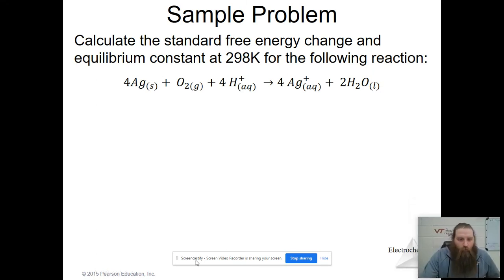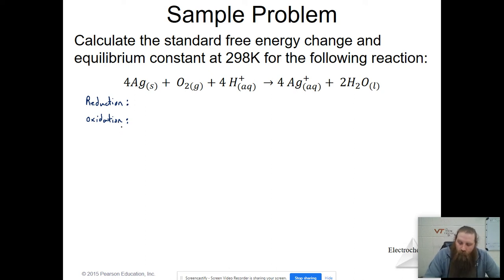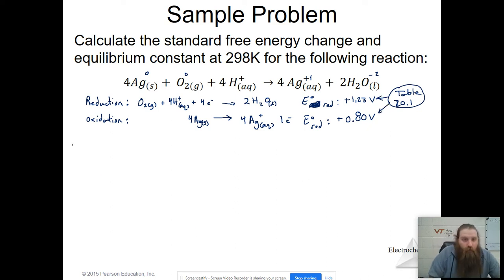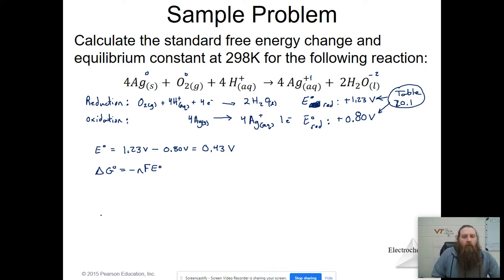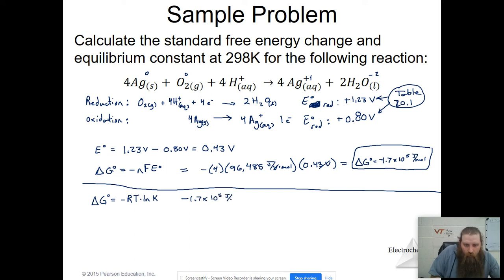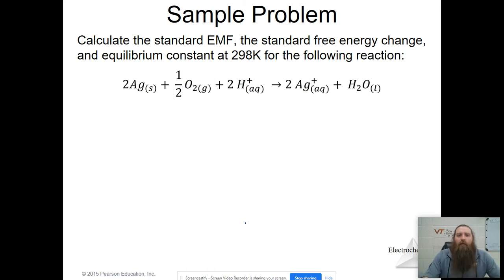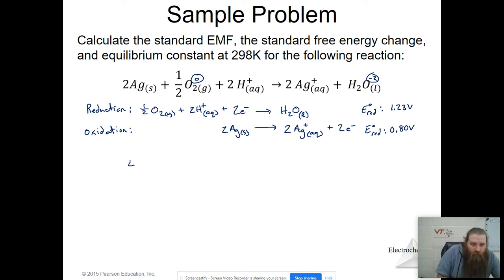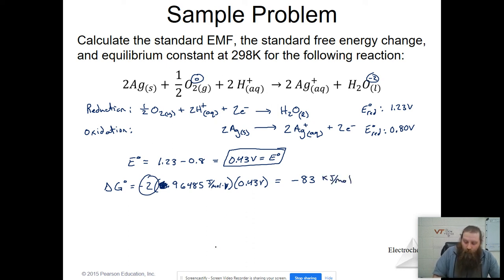Ch 20: Electrochemistry Practice Problems (pt. 1)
Gibbs Free Energy, Equilibrium Constants, & EMF